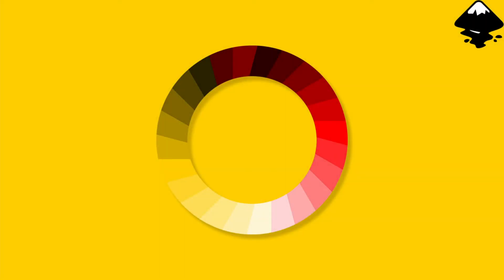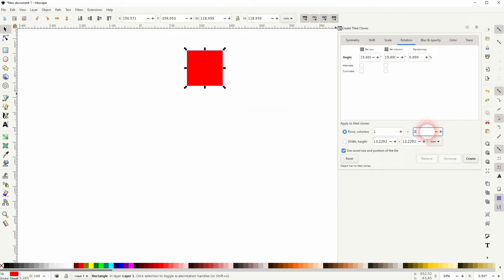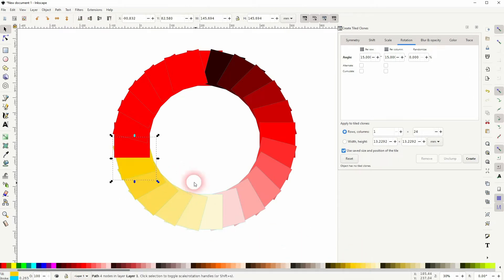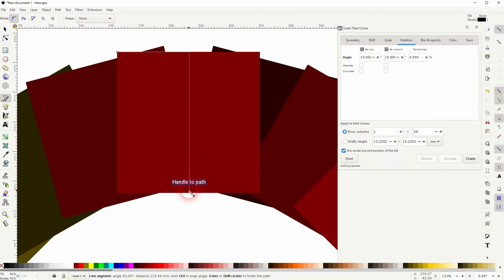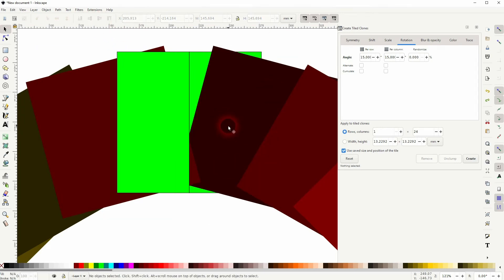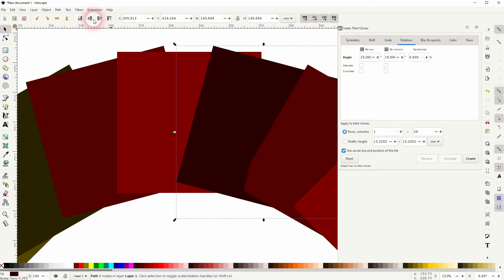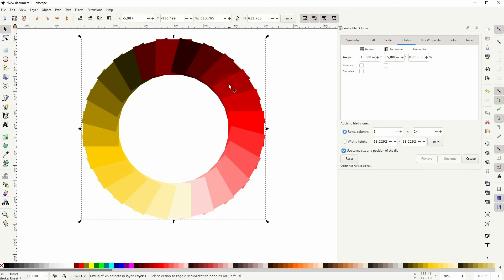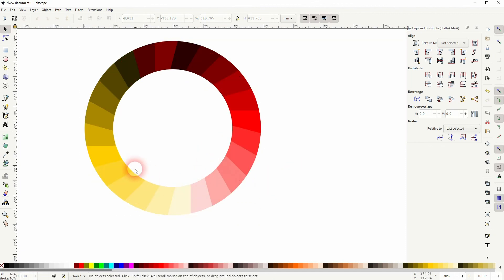Create a Color Circle in Inkscape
In this tutorial I'll show you how to create a color circle in Inkscape.